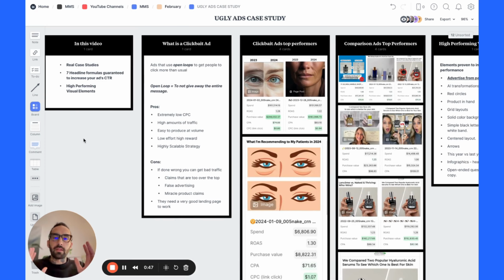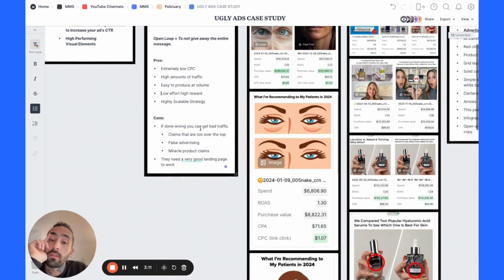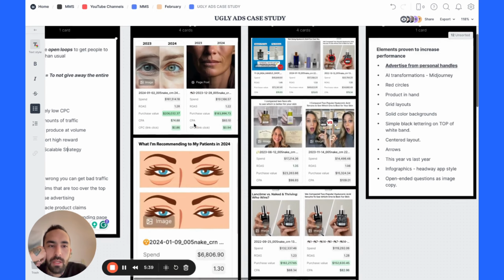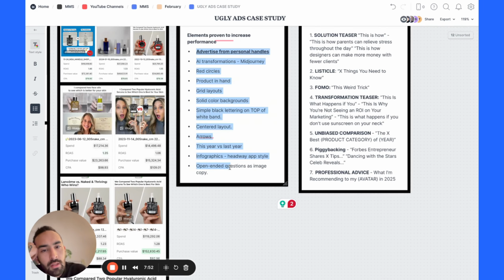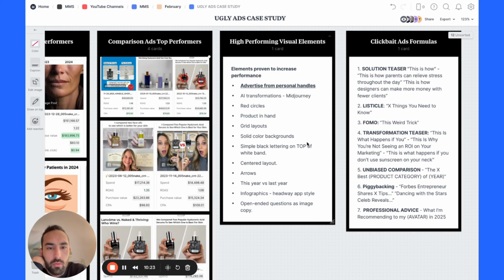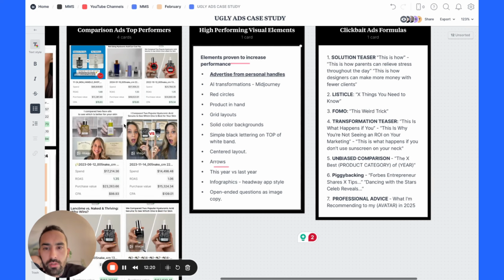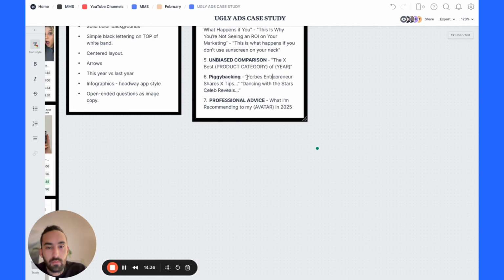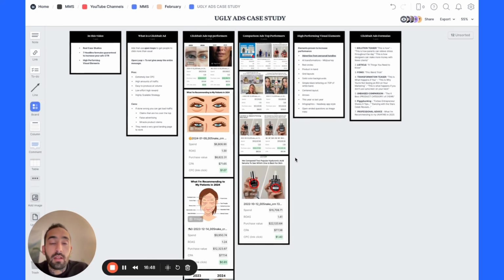These 'Tacky' Ads Are Making DTC Brands Million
iscover how "ugly" clickbait ads can dramatically outperform beautiful creative. In this video, I break down a real case study where a seemingly amateur ad generated $72,000 in just 5 days for a multi-million dollar DTC brand.
Learn my 7 proven headline formulas and visual elements that consistently increase conversions and click-through rates. I'll show you exactly how to craft these high-performing ads quickly and at scale, even using AI to speed up production.
What You'll Learn:

The psychology behind clickbait ads and open loops
Visual elements that consistently boost performance
7 headline formulas guaranteed to increase conversions
Real examples from successful campaigns
How to get extremely low cost-per-click

Timestamps:
00:00 - Introduction: The power of "ugly" ads
03:39 - Pros and cons of clickbait ads
04:45 - Real case studies: Top performing ads
06:42 - Key visual elements that drive conversions
11:18 - Design tips that stop the scroll
11:46 - Visual techniques that boost performance
12:48 - 7 headline formulas that create curiosity
16:21 - How to implement these strategies for your brand
Try these strategies and let me know your results in the comments below!